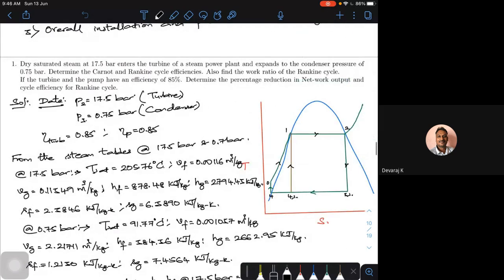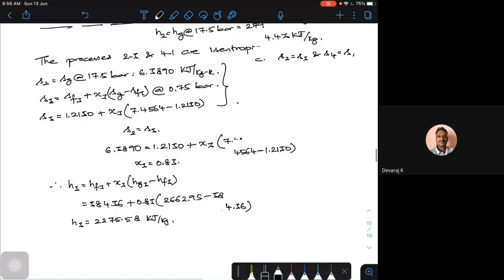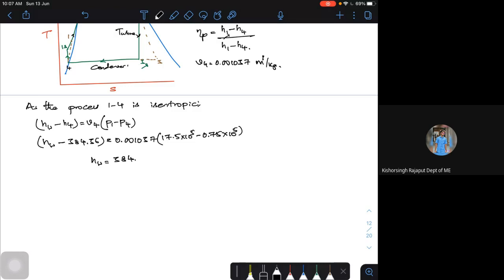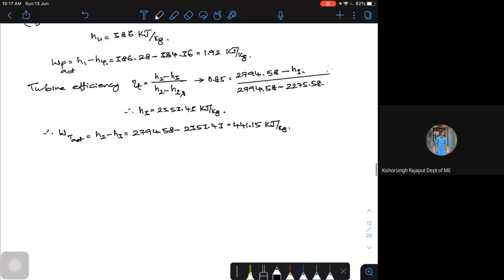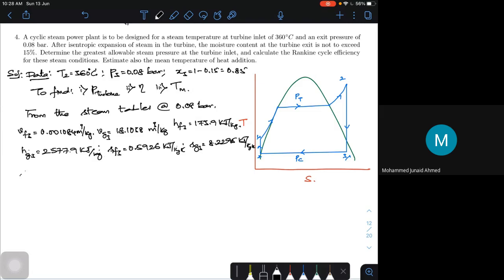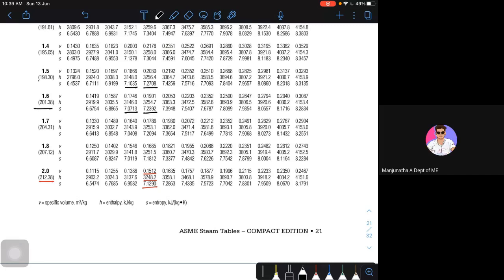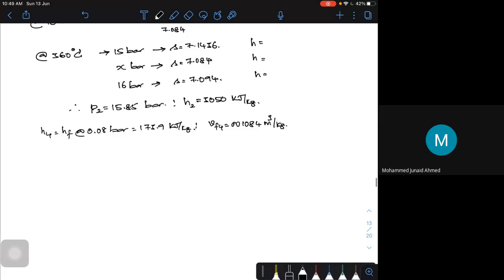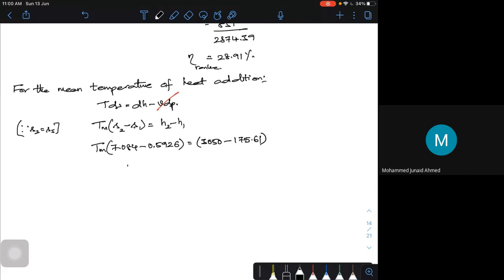Module-4_Vapour power cycles_numericals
Numericals on Rankine cycle